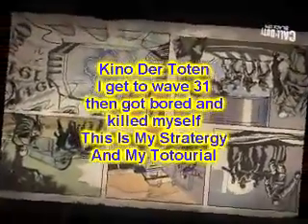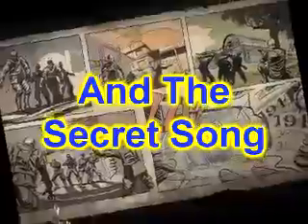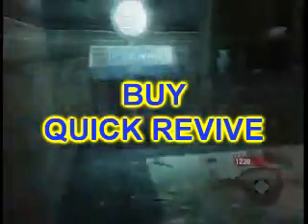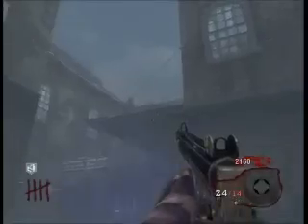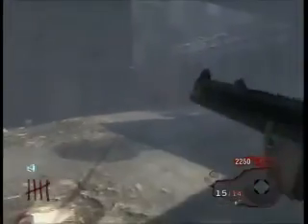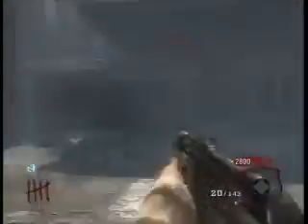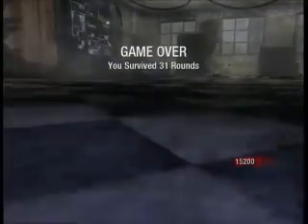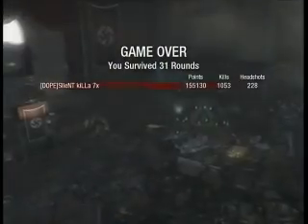level 31 Kino Der Toten zombies black ops stratergy and tutorial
my strategy and tutorial for Kino Der Toten  (theater of the dead) map on call of duty black ops. i killed myself later on because i got bored